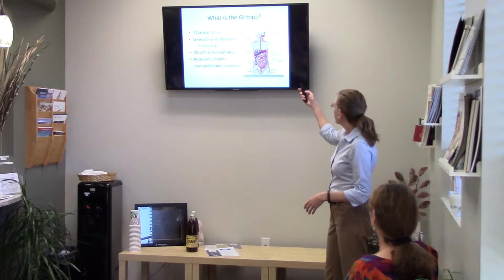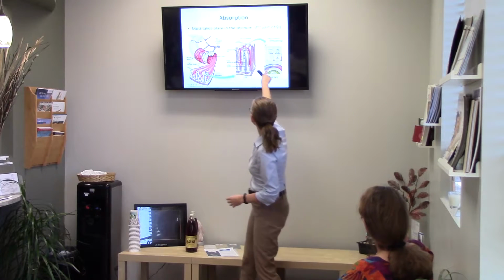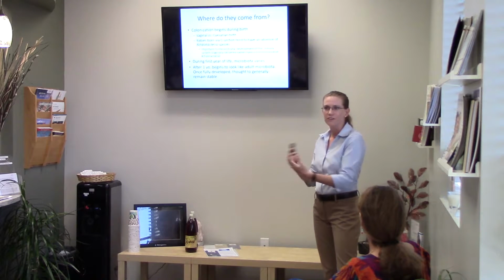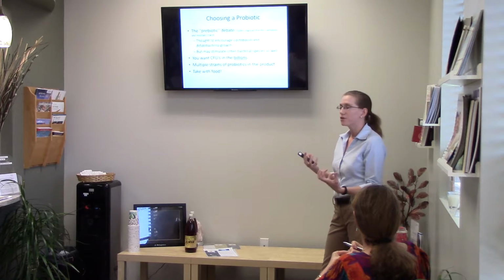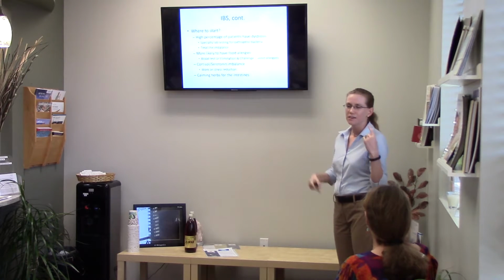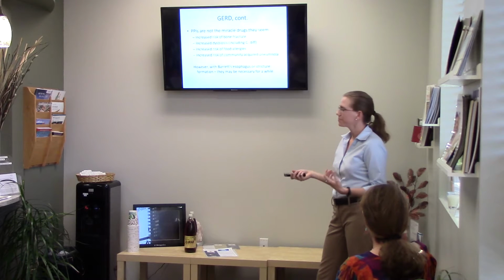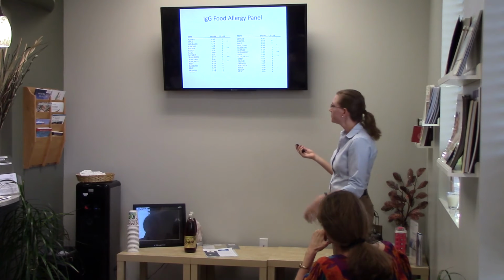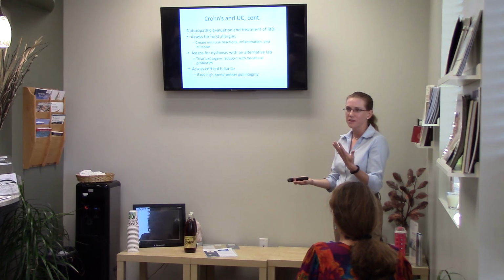Meet your Doctors! Thursday July 9th at 6:00 pm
Dr. Glenn takjs about the impact of Microbiome on the GI System
Abdominal bloating and other discomforts are often results of an unhealthy GI System
Not only does food have a large impact on how the GI system works, but it is also the complex of microorganisms that live in your GI system that is important. The combination of right food and healthy balance can tune your GI system to work at its best. Dr Laura Glenn will talk about the impact of Microbiome and Food on our GI system and the effects of making the wrong choices.